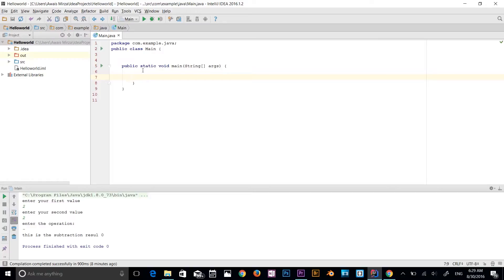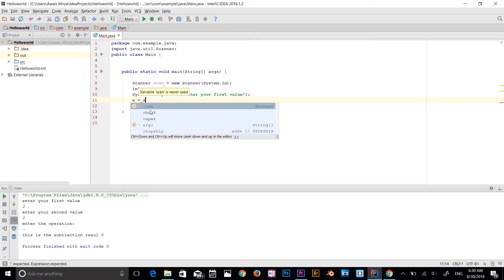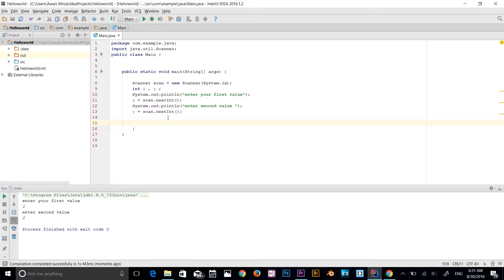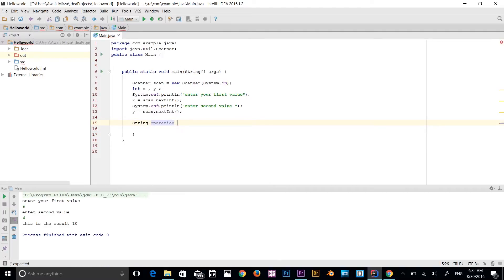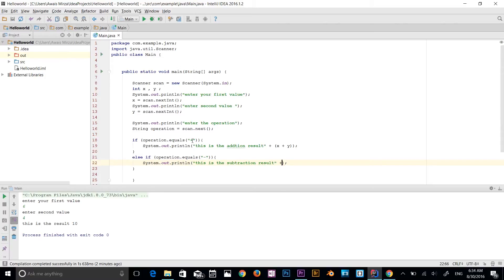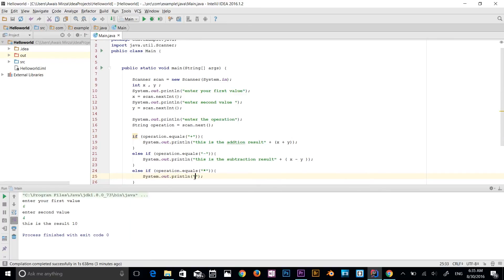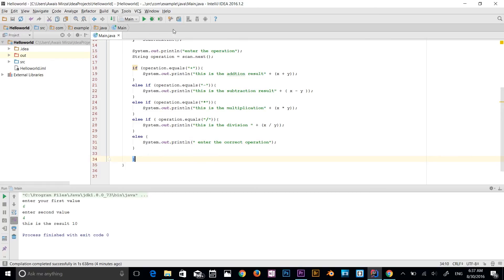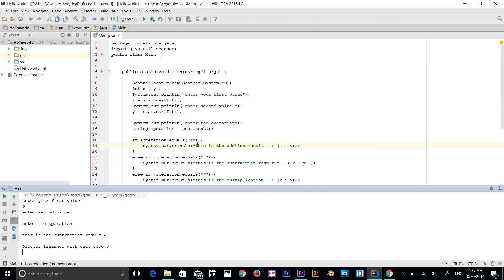Java Tutorial for beginners Series 2016 - getting user input in Java #13